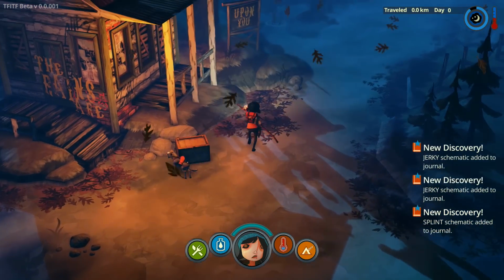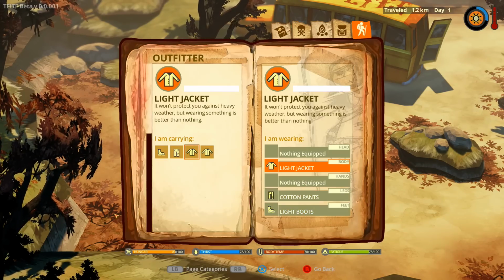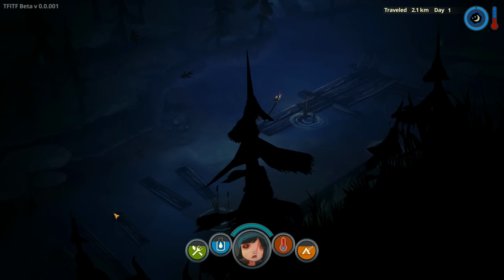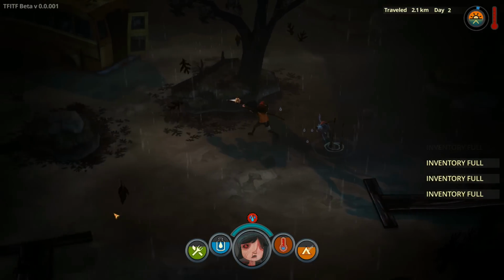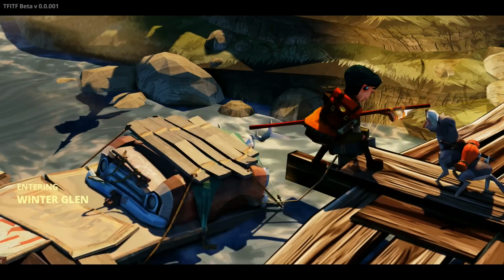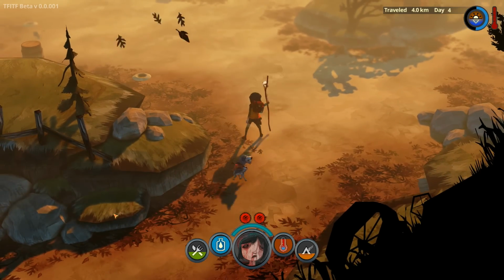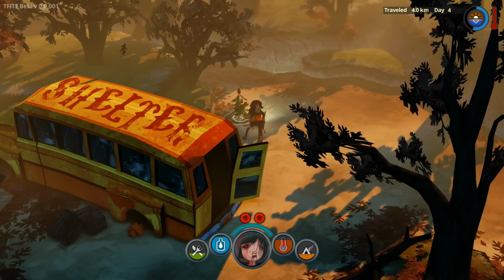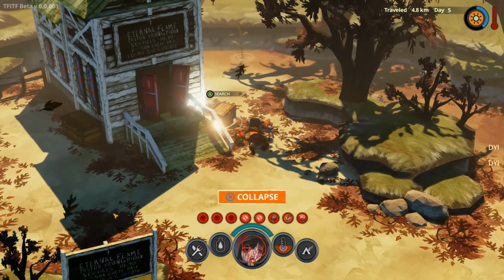The Flame in The Flood-Ep 1 "Going Down the River"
Continuing my coverage of The Flame in The Flood by Molasses Flood Studios,  It's a rogue-lite survival game set in an apocalyptic setting with non-stop flooding.

Beautiful graphical art, nice soundtrack, join me on our epic adventure of discovery and survival.